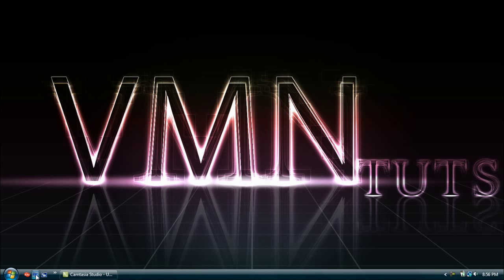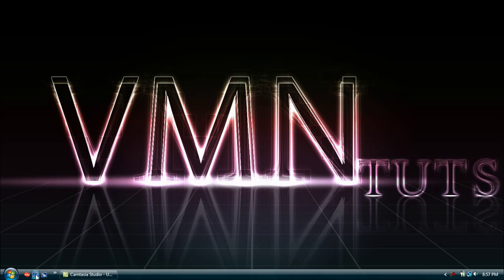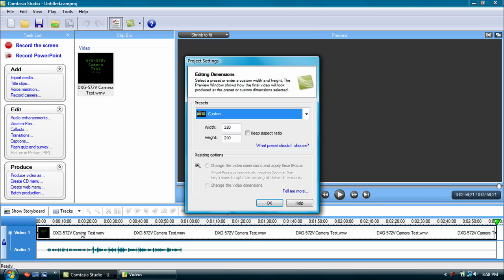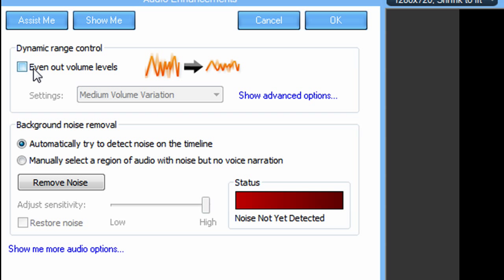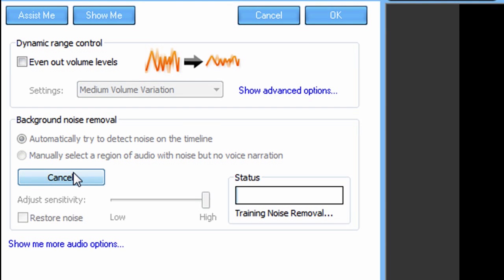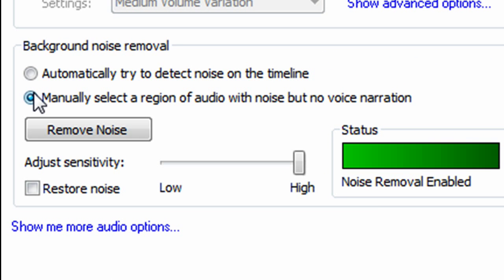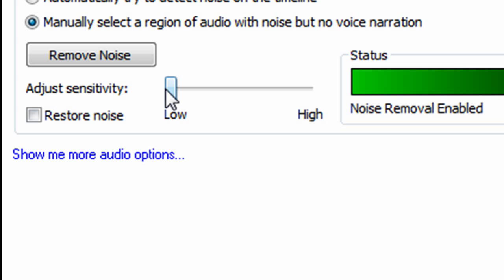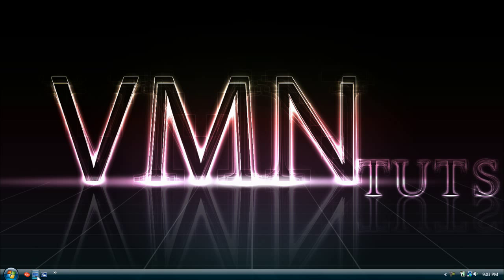How To Edit Audio In Camtasia Studio 6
A video showing how to edit the audio in Camtasia Studio6. This is very easy and simple.